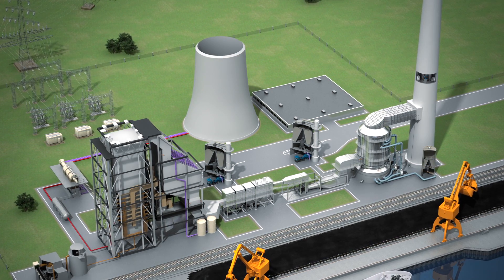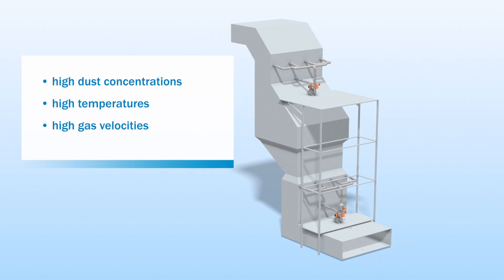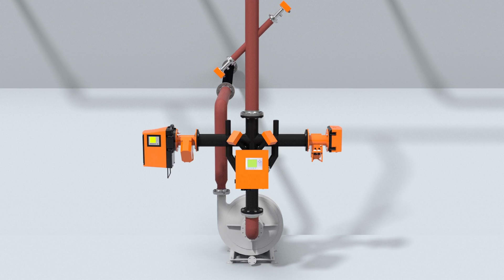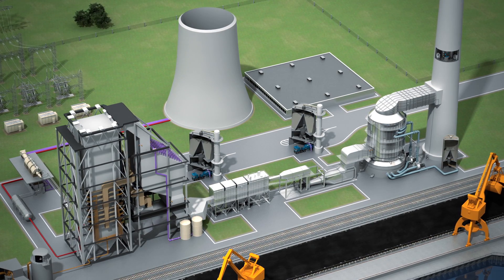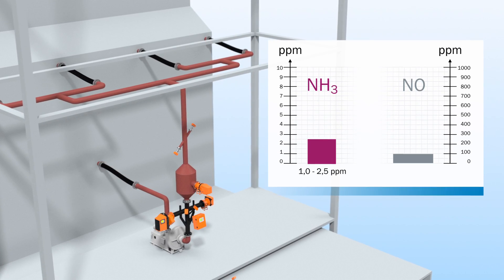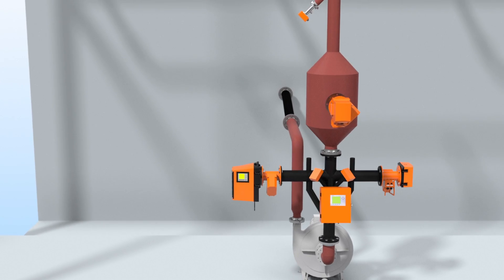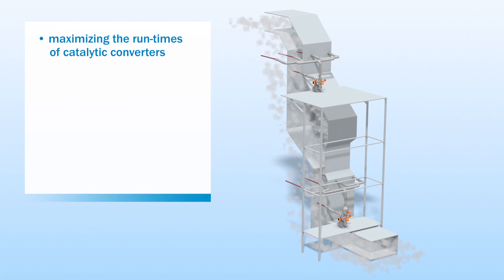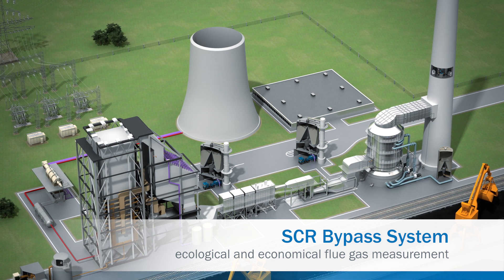Selective Catalytic Reduction (SCR) Denitrification Plant Solutions from SICK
Selective catalytic reduction (SCR denitrification) removes nitrogen oxides (NO) from flue gases with the aid of a catalyst and the injection of aqueous ammonia.